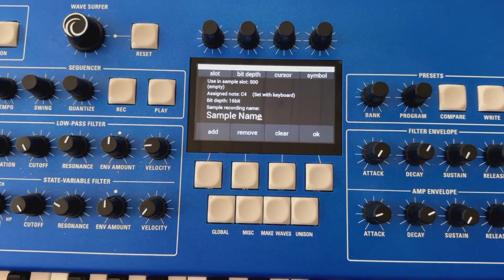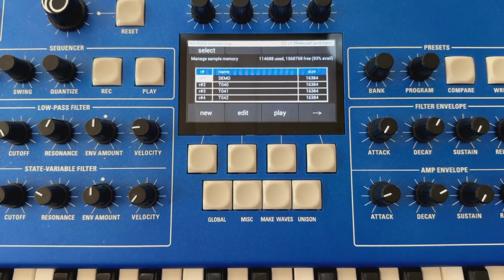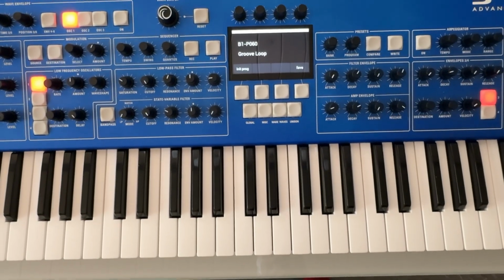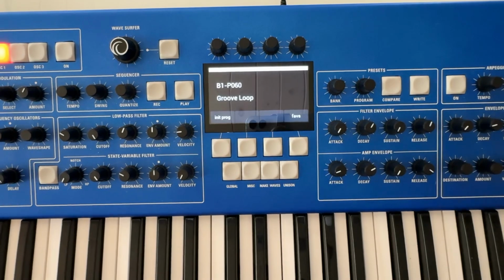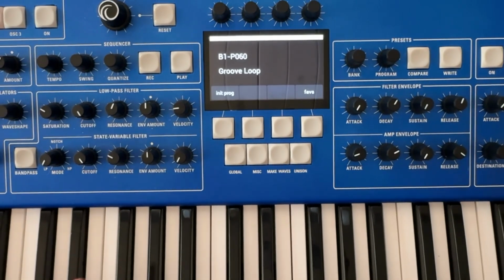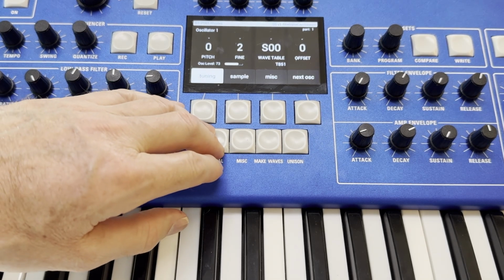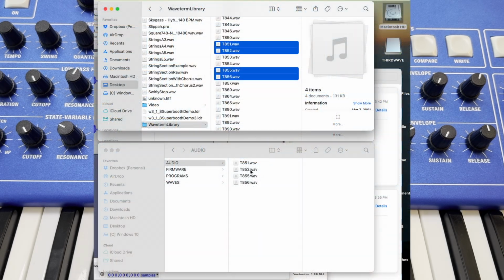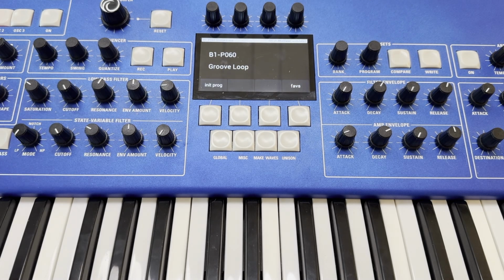3rd Wave How To Make And Use Samples - OS 1.8 Tutorial and Video Manual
This video will show you how to use the new sampling feature being released with OS 1.8.
Learn how to bring in samples from wav files or make samples directly from the rear input, change the sample rate, change the bit depth, assign a sample to a note, tune the sample, loop the sample, and learn to crossfade the loop. Also, learn to manage the sample memory by saving or loading from a computer.

00:00 - Intro
00:10 - Sample memory and getting samples into the 3rd Wave
06:46 - Save the program
07:37 - Bulk sample import
10:12 - Editing samples and multi-samples
11:33 - Add and remove multi-samples
12:15 - Looping
15:19 - Copy and other sample editing
16:43 - Set note and tuning
18:59 - Loading from a computer with examples
19:37 - Loading an OS update
22:28 - Loading wav files as samples
24:54 - Make a multi-sample and a program
26:41 - Manage multi-samples
27:00 - Add samples to a multi-sample slot
29:47 - Looping and crossfading multi-samples in a slot
34:15 - Playing and saving the program
35:53 - Saving .bin file to the computer
37:13 - Export sample library
38:09 - Saving the program that uses the samples
39:14 - Bulk import multi-samples and programs
43:29 - The program and the multi-samples together